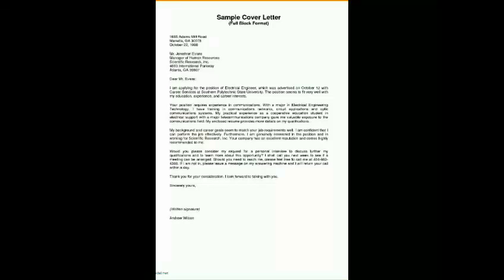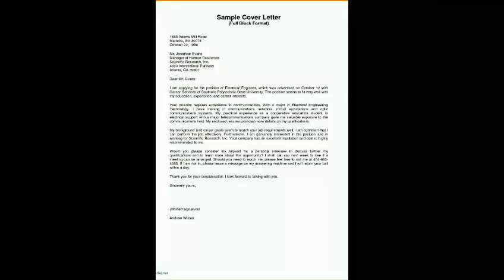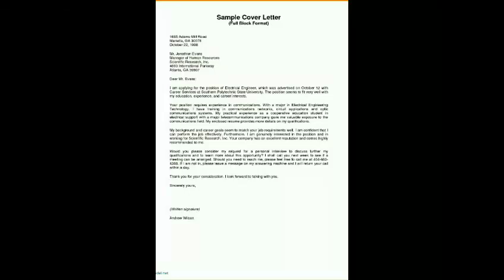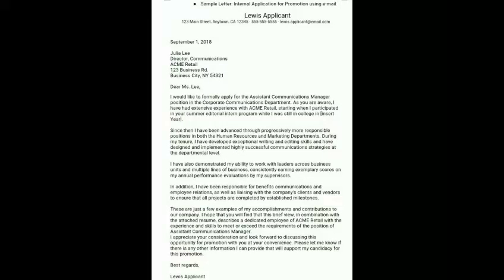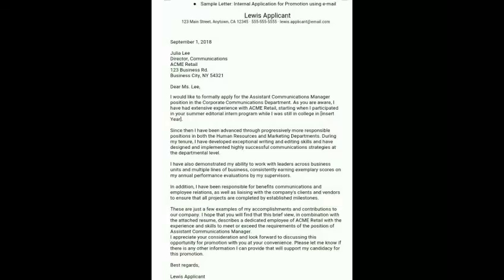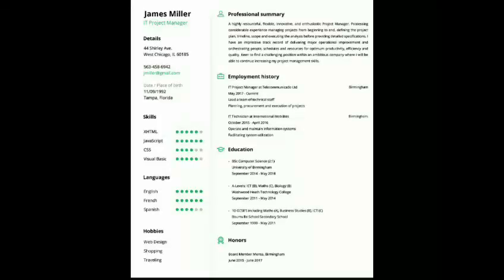Professional development_Group04_Made Devita Arya Maharani_Chapter25